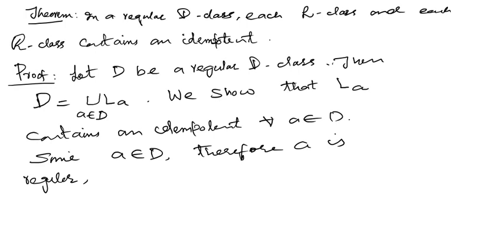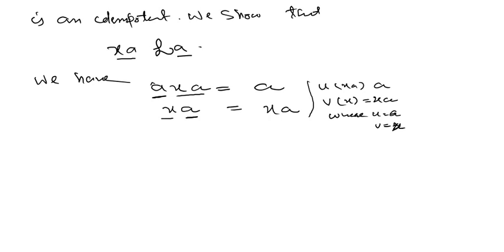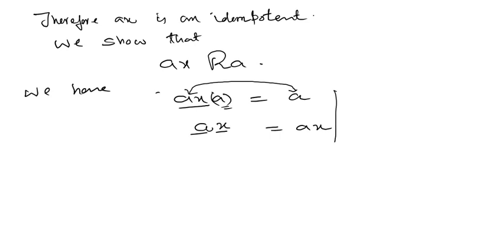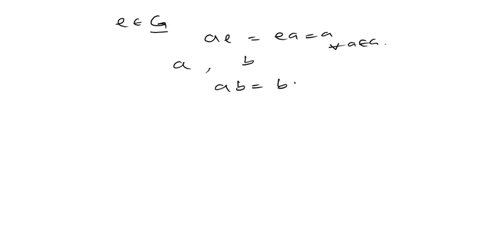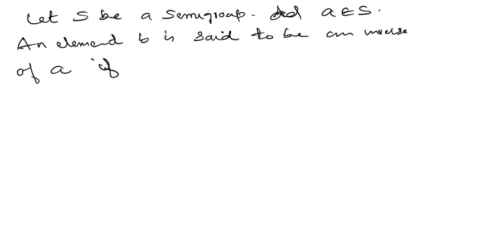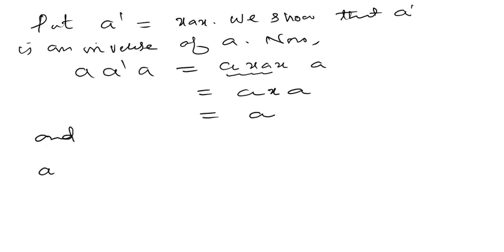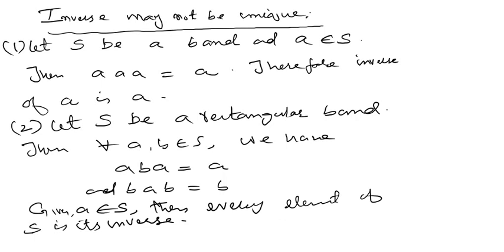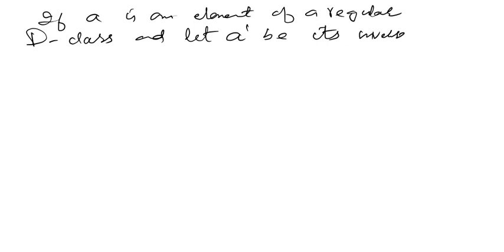Lec 55 Theory of Semigroups